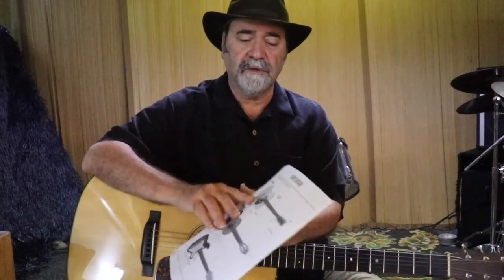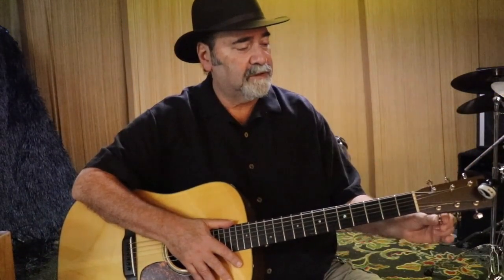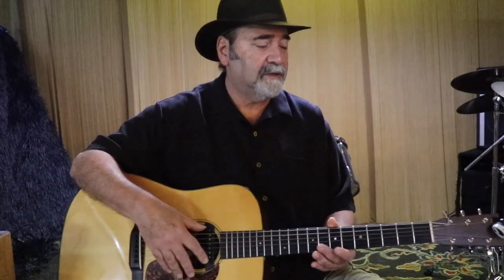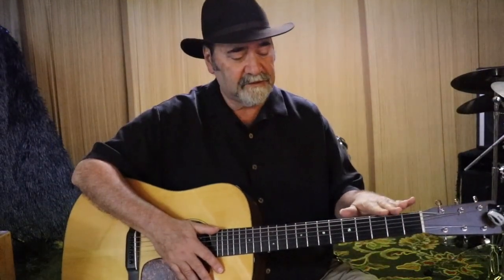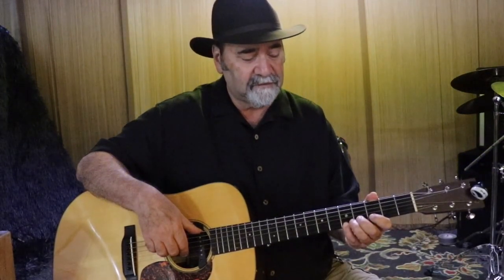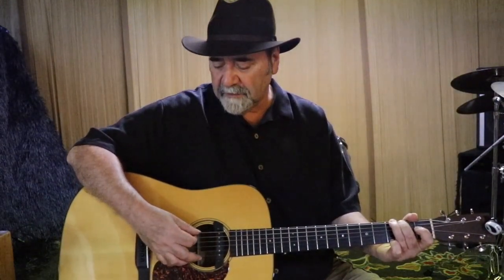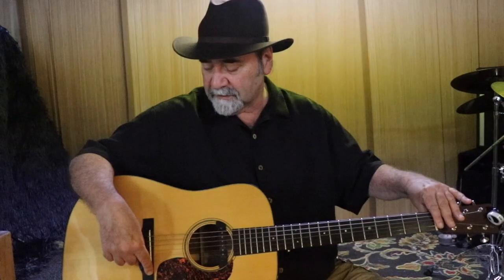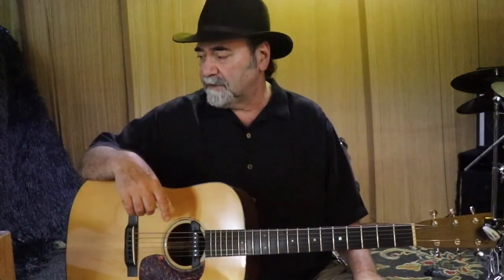05 The Parts of the Guitar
This video is about The Parts of the Guitar